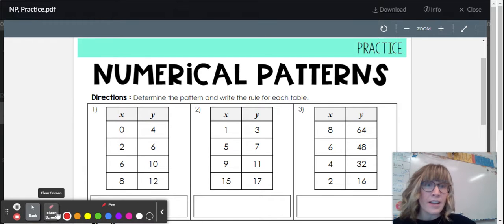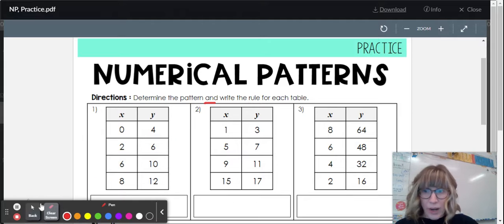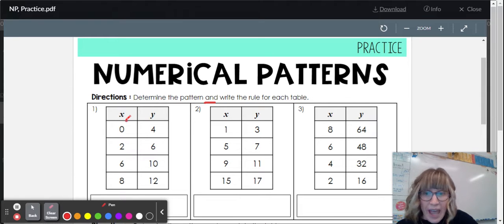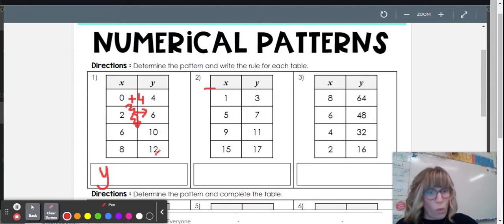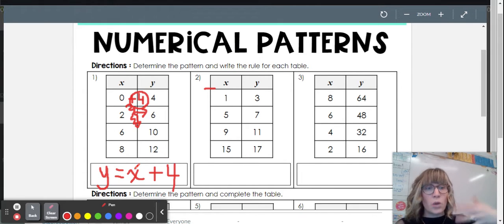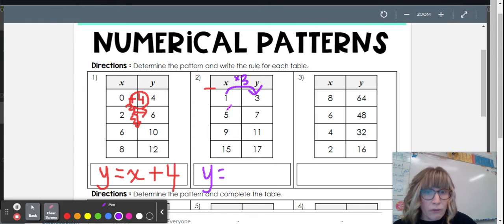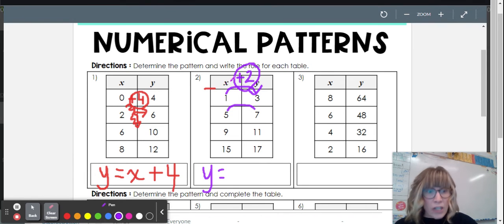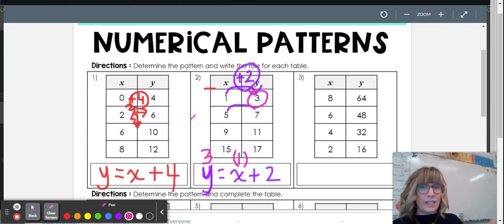🌵Numerical Patterns: Practice